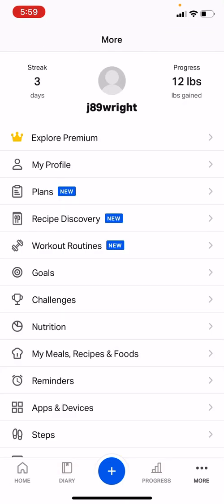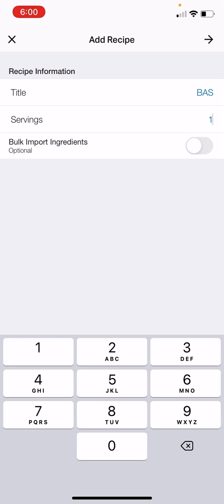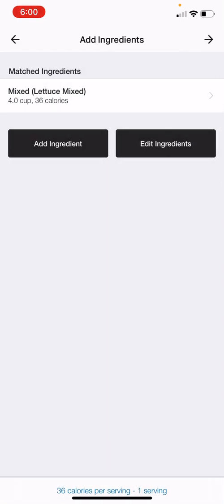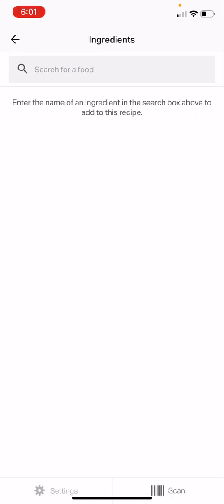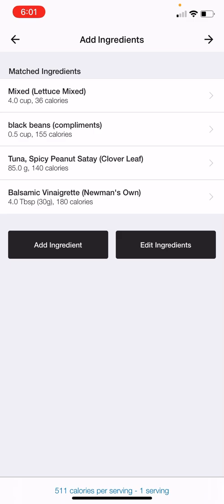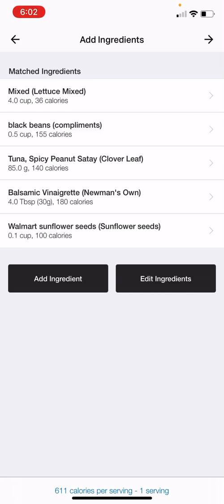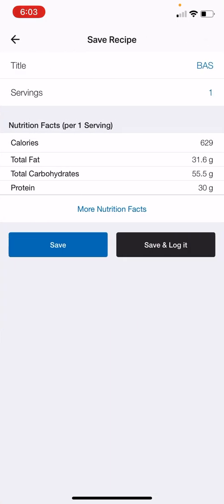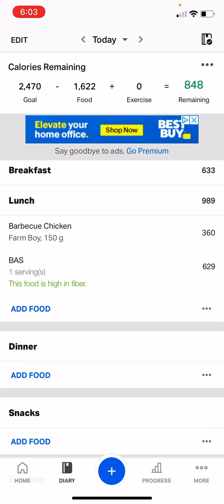Creating Recipes in MFP